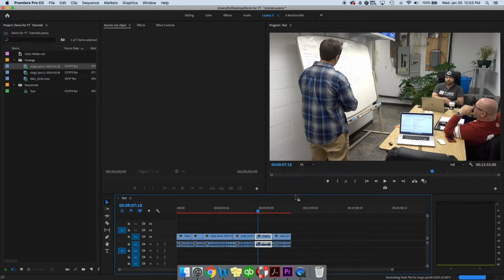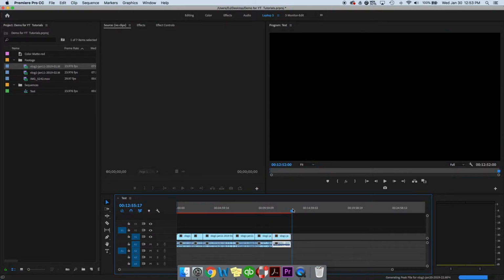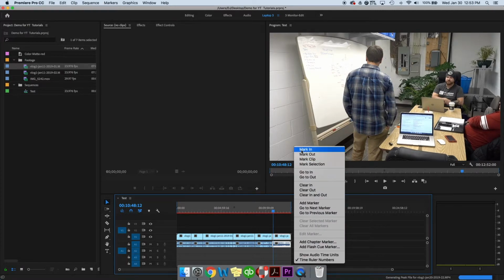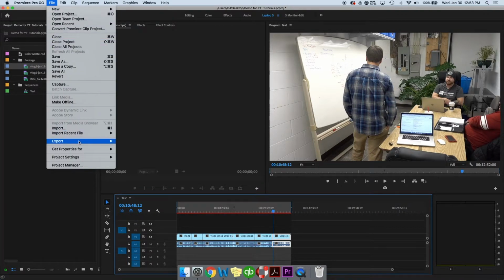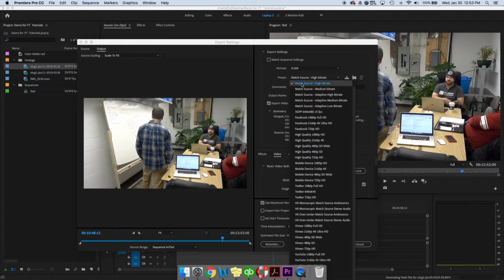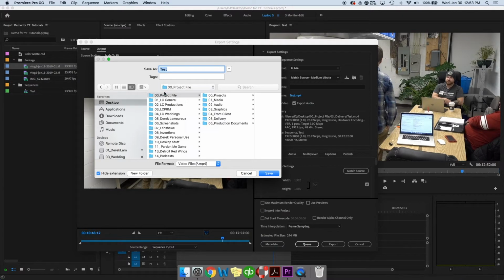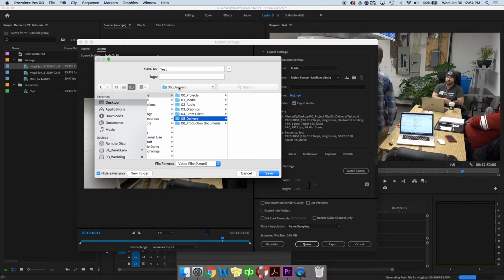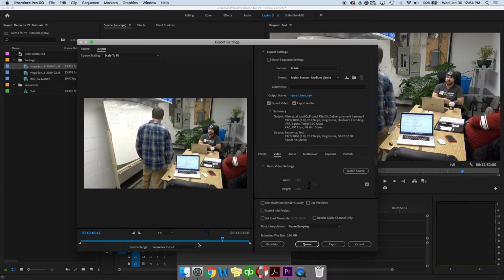Medium Bitrate Export Settings in 60 Seconds in Adobe Premiere Pro CC 2019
Premiere Pro has a variety of different export options. The H.264, Medium Bitrate preset is the one I most often use for my YouTube channel.